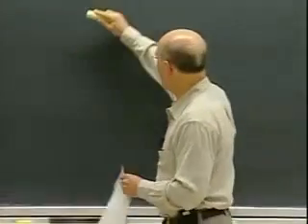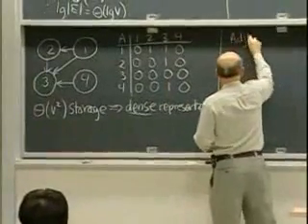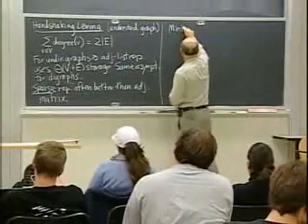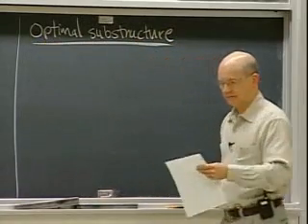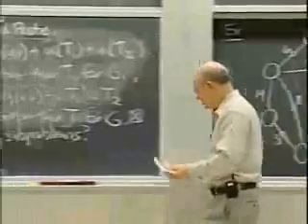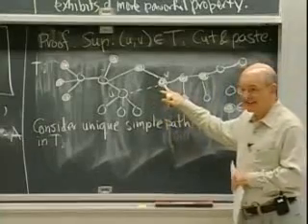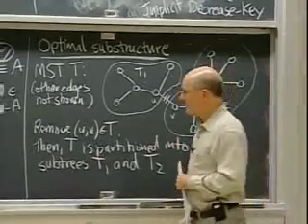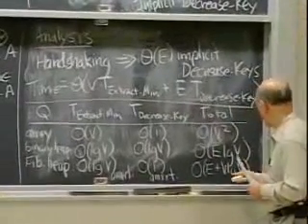MIT's Introduction to Algorithms, Lecture 16 (visit for notes)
Lecture 16:
Greedy algorithms. Graphs. Graph representations. Sparse graphs. Dense graphs. Adjacency list. Hand shaking lemma. Minimum spanning trees. Cut and paste argument. Greedy choice property. Prim's algorithm. Idea of Kruskal's algorithm. Examples of MSTs.